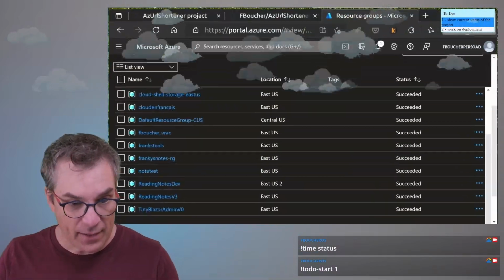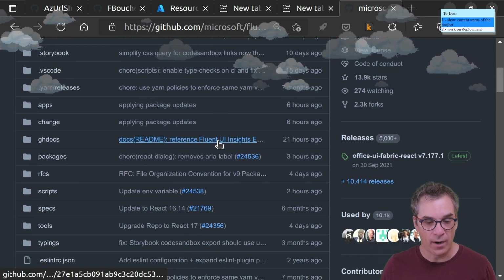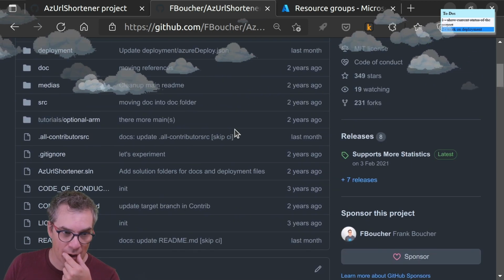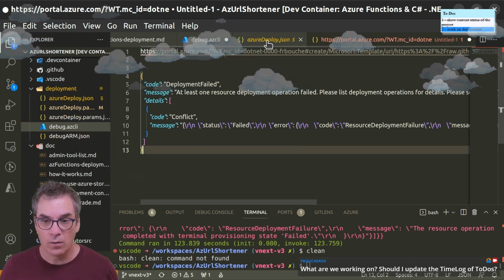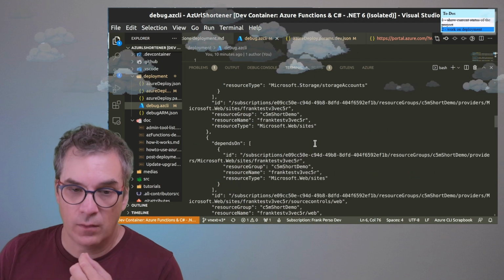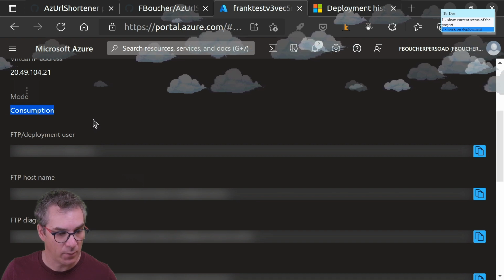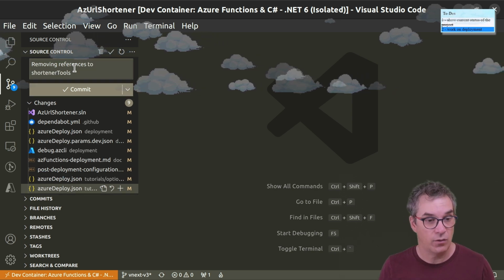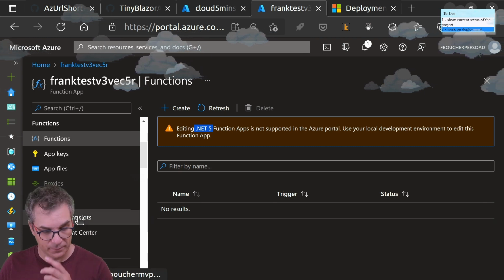Fixing the deployment to Azure for AzUrlShortener - Stream 182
In this live stream session, I'm trying to fix the deployment. The goal is to have a one-click deployment directly from the GitHub repo directly to the user Azure account. We will also discuss the differences between GitHub Action and Azure DevOps.

00:00:00 Bonjour, Hi!
00:01:31 status
00:21:41 validate ARM template
00:44:24 Q&A - Github Action vs Azure Devops
00:52:48 Back to the ARM template

GEARS
- Davinci Resolve 16
- Fujifilm X-T4
- Blue Snowball